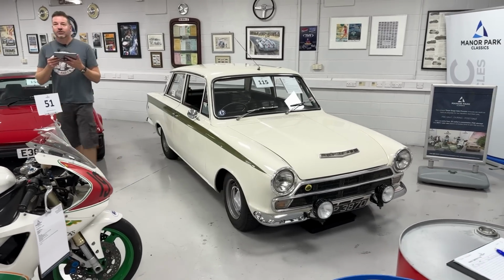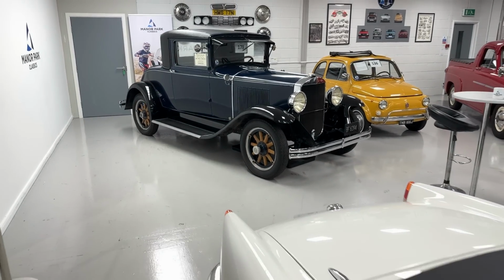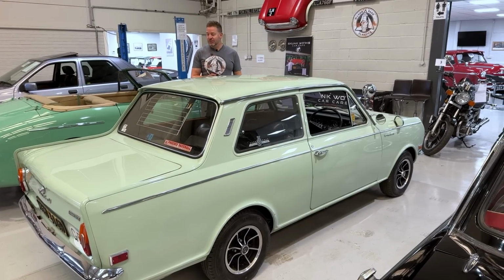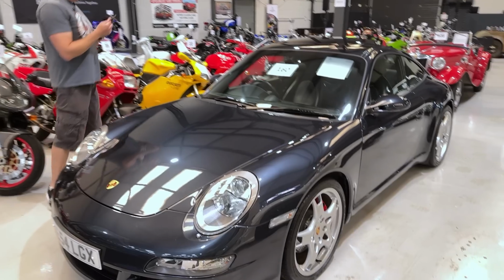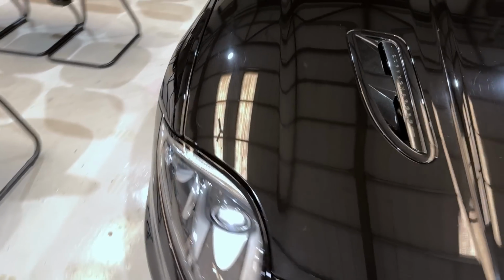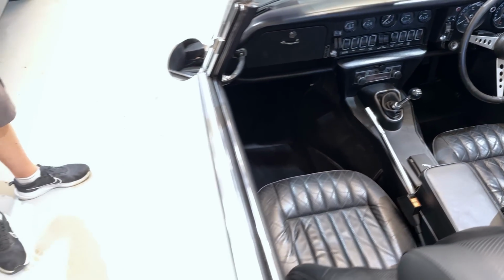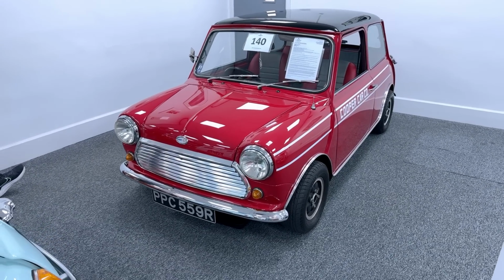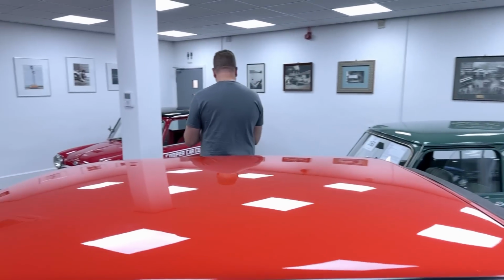July 2024 Auction Preview - Part One With Paul Cowland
00:00:00 - Start
00:00:38 - Lot 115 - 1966 Ford Cortina Lotus - Estimate: £40,000 - £45,000
00:02:05 - Lot 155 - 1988 Fiat X1/9 - Estimate: £8,000 - £9,000
00:03:40 - Lot 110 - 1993 Caterham Super Seven HPC - Estimate: £15,000 - £17,000
00:05:13 - Lot 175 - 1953 Vauxhall Velox Pickup - Estimate: £10,000 - £12,000
00:06:59 - Lot 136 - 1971 Fiat 500 L - Estimate: £6,000 - £7,000
00:08:38 - Lot 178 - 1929 Graham Paige Model 612 Coupe - Estimate: £8,500 - £9,500
00:10:23 - Lot 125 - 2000 Lotus Esprit V8 GT - Estimate: £70,000 - £80,000
00:12:39 - Lot 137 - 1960 Alfa Romeo Giulietta Spider - Estimate: £65,000 - £75,000
00:14:10 - Lot 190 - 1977 Citroen GS Special - Estimate: £6,000 - £8,000
00:16:00 - Lot 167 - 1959 Triumph Herald - Estimate: £5,500 - £6,500
00:17:51 - Lot 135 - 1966 Vauxhall Viva HA 90 Deluxe - Estimate: £10,000 - £12,000
00:21:40 - Lot 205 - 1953 Austin A40 Sports - Estimate: £10,000 - £12,000
00:24:07 - Lot 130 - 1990 Ford Sierra RS Cosworth Sapphire 304 - Estimate: £35,000 - £40,000
00:26:09 - Lot 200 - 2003 Ford Focus RS - Estimate: £20,000 - £25,000
00:27:58 - Lot 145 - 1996 Toyota Supra RZ - Estimate: £30,000 - £35,000
00:29:56 - Lot 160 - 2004 Porsche 911 (997) Carrera 2S - £20,000 - £22,000
00:32:20 - Lot 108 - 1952 MG TD - Estimate: £12,000 - £14,000
00:33:39 - Lot 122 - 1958 MG A 1500 Coupe - Estimate: £16,000 - £18,000
00:35:34 - Lot 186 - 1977 MG B GT - Estimate: £5,000 - £6,000
00:37:32 - Lot 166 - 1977 MG Midget 1500 - Estimate: £5,000 - £6,000
00:39:23 - Lot 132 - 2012 Jaguar XKR 5.0 Coupe Black Speed Pack - Estimate: £24,000 - £26,000
00:40:59 - Lot 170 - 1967 Mercedes-Benz 250 SL - Estimate: £65,000 - £75,000
00:42:43 - Lot 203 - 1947 Allard L-Type Roadster - Estimate: £10,000 - £12,000
00:44:53 - Lot 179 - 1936 Vauxhall DX 14/6 Tickford Saloon - Estimate: £7,000 - £8,000
00:47:03 - Lot 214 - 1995 Mercedes-Benz E 320 Convertible - Estimate: £11,000 - £13,000
00:48:55 - Lot 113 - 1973 Jaguar E-Type V12 Roadster - Estimate: £65,000 - £75,000
00:50:15 - Lot 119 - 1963 Jaguar E-Type 3.8 Roadster - Estimate: £30,000 - £35,000
00:51:47 - Lot 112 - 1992 BMW 318i (E30) Convertible - Estimate: £8,000 - £9,000
00:53:34 - Lot 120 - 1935 Austin Seven 'Beaufort' Special - Estimate: £12,000 - £14,000
00:55:18 - Lot 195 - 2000 Rover Mini Cooper Sport - Estimate: £12,000 - £14,000
00:56:55 - Lot 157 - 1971 Austin Mini Cooper S - Estimate: £24,000 - £26,000
00:58:00 - Lot 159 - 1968 Fiat 500 F - Estimate: £6,000 - £7,000
00:59:37 - Lot 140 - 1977 Leyland Mini 1000 Vortz Cooper 'Mini - Estimate: £18,000 - £20,000
01:01:27 - Lot 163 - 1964 Morris Mini Minor Traveller - Estimate: £12,000 - £14,000
01:03:17 - Lot 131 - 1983 MG Metro 1.3 - Estimate: £6,000 - £7,000
01:05:28 - Lot 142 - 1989 Austin Mini Thirty - Estimate: £10,000 - £12,000
01:06:54 - Lot 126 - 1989 Austin Mini Thirty - Estimate: £10,000 - £12,000
01:07:54 - Lot 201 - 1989 Austin Mini Thirty - Estimate: £17,000 - £19,000

Ikon House
Tudor Road
Runcorn
Cheshire
WA7 1TA